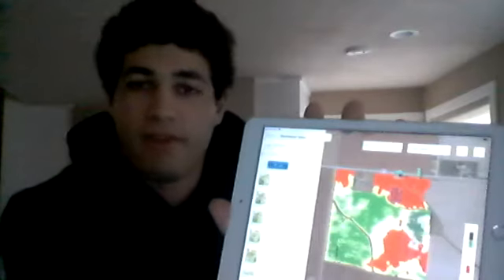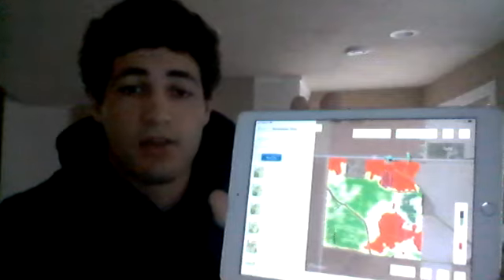WIN 20180629 20 30 29 Pro